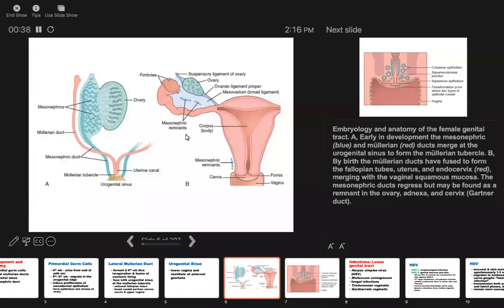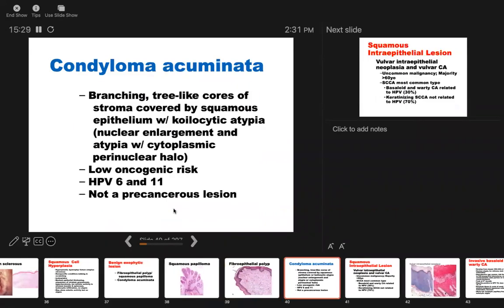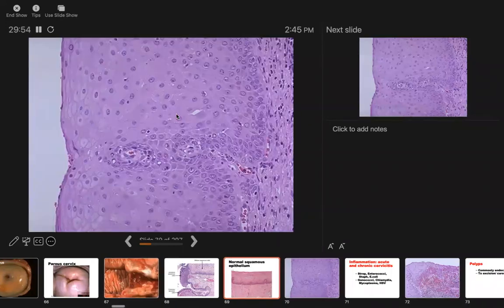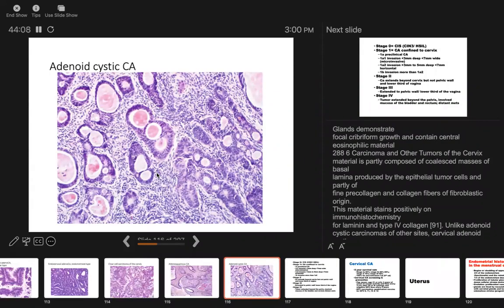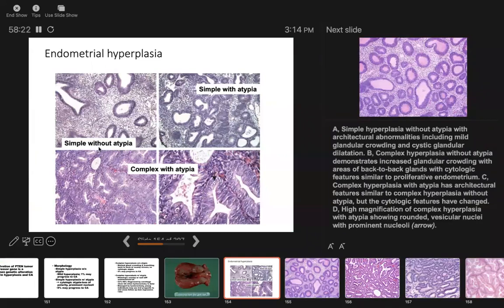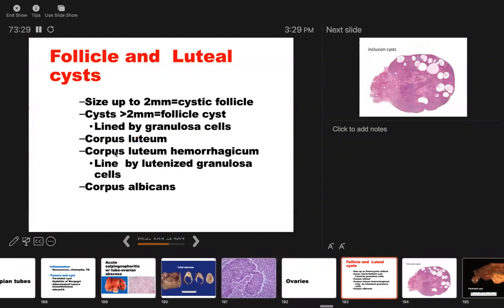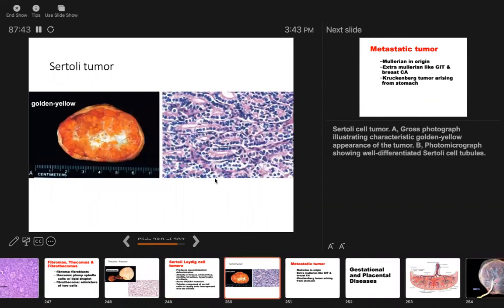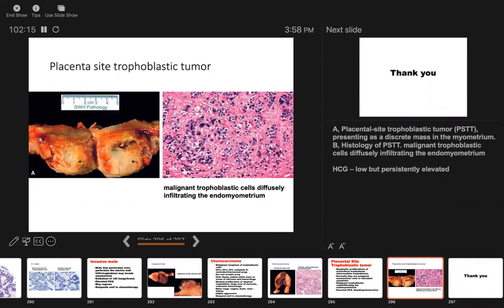Female Genital System